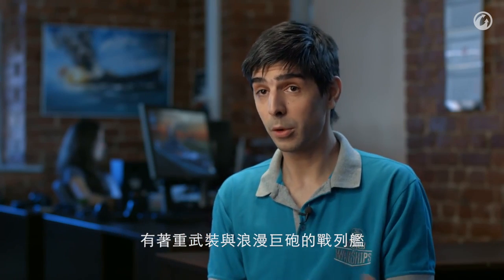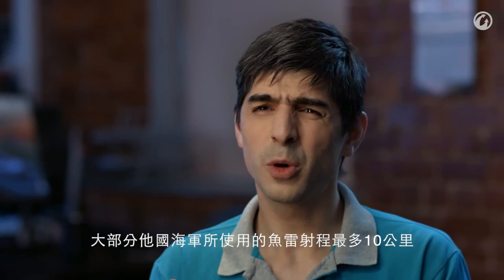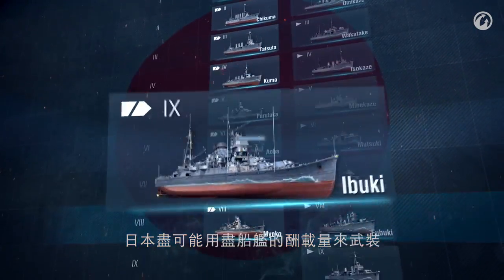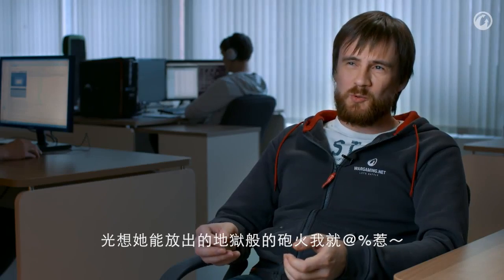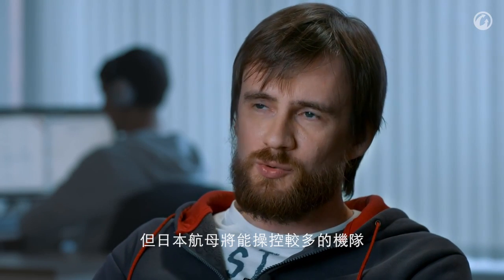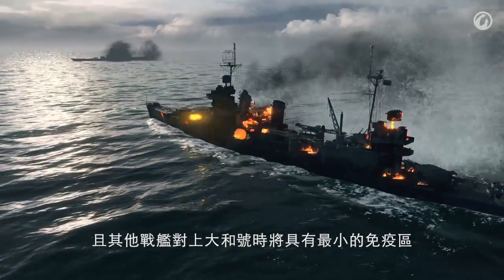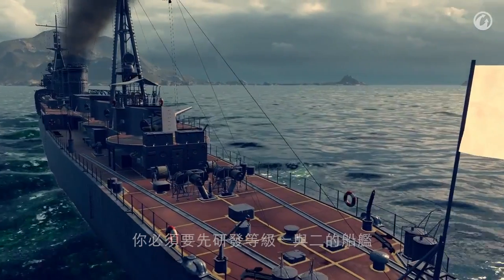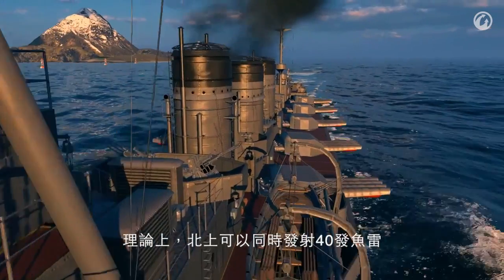WoWs developers diary #5 日本線介紹（中文字幕）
非官方翻譯，請隨便看看。

有關免疫區：
在討論一艘戰艦裝甲在對抗某型火砲時的最常用到的關念就是所為的Immunity Zone(簡稱IZ). 基本上, IZ是由射擊火砲性能和命中艦裝甲配製的效能資料所計算出來的一個據離數據. 通常由兩個數據組成. 以超級戰艦大和級來說, 設計值為對抗自身18”/45時的IZ為(22000碼 – 33000碼). 這數據代表什麼? 第一個數據代表水平裝甲(船側, 砲塔側面, 正面, etc)能抵抗該型砲彈的最近據離. 理論上在此據離以在該艦的水平裝甲並不會被這型火砲擊穿. 第二個數據代表該艦的水平裝甲可有效底擋高角度落下的Plunging Shell的最大據離. 超過這據離以外由於砲彈落下的角度更大, 有更大的穿甲能力, 因此有可能被擊穿. 這兩個數據所創造出來的據離就是所為的IZ. 當該艦在它的IZ內, 理論上裝甲是能夠有效的對抗該型火砲的. 若該艦的裝甲在對亢某型火砲時其差無比, 也有可能產生這兩個數質重疊或交換的狀況, 意指該艦在認何據離都有可能會被此型火砲擊穿裝甲. 也就說該艦對此型火砲完全沒有IZ.